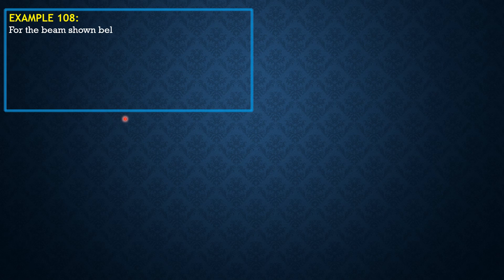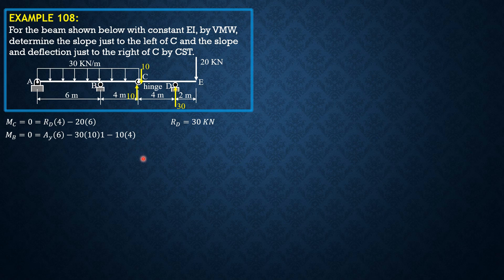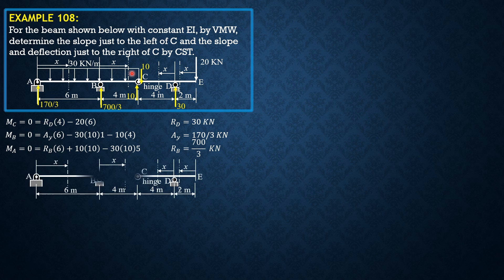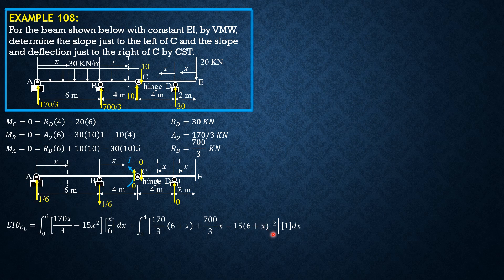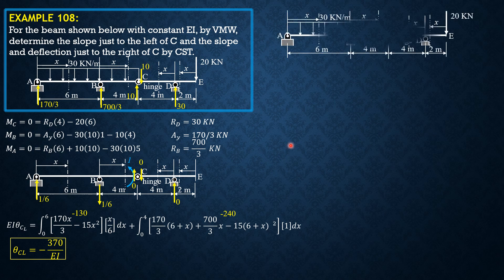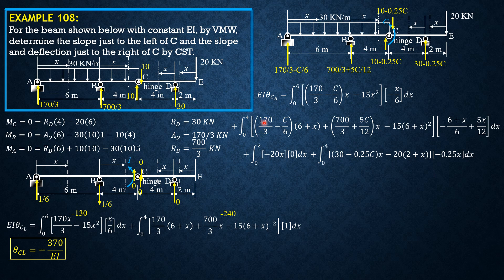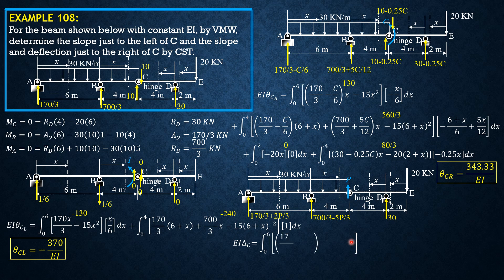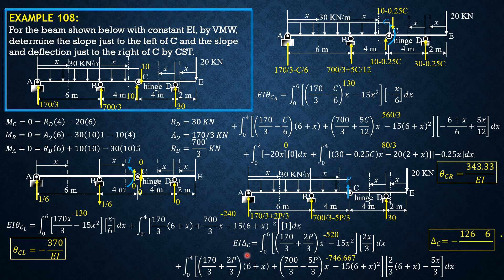STRUCTURAL ANALYSIS, EXAMPLE 108